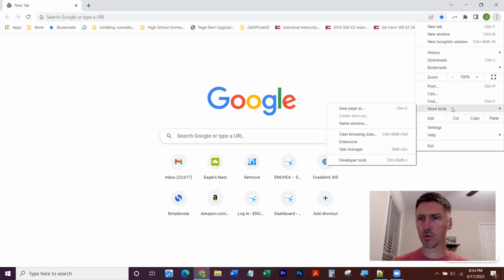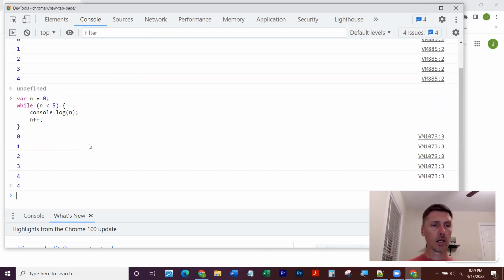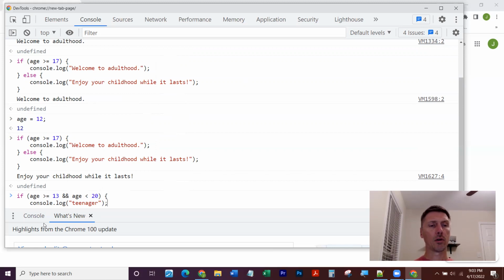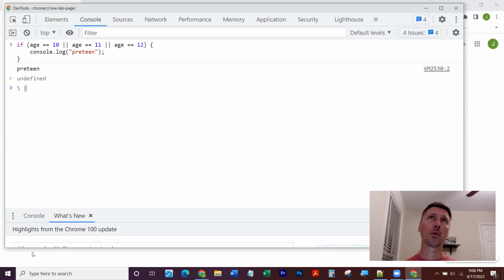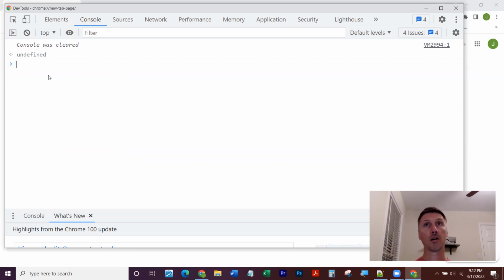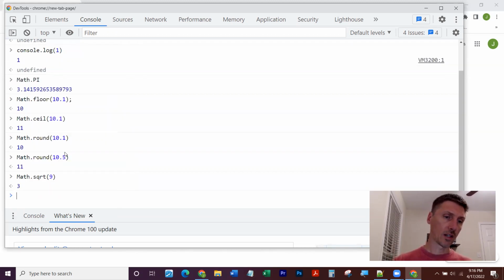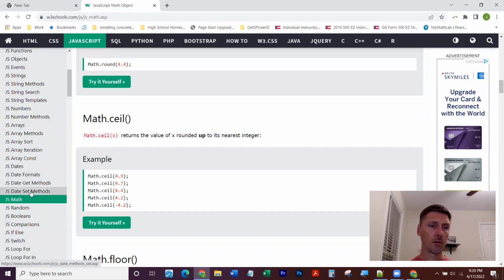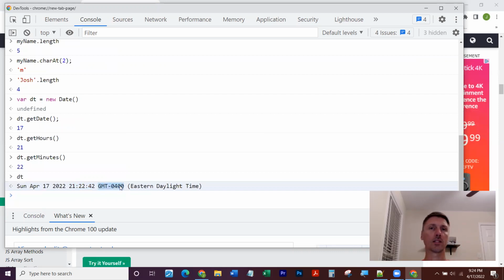Computer Science Principles 8D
While loops, ANDs, ORs, Objects (Math, String, Date)